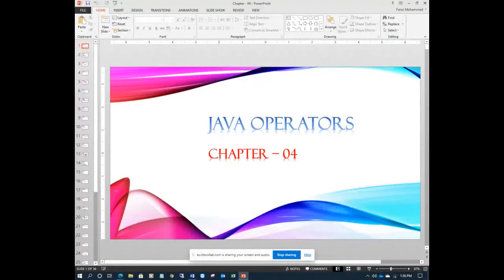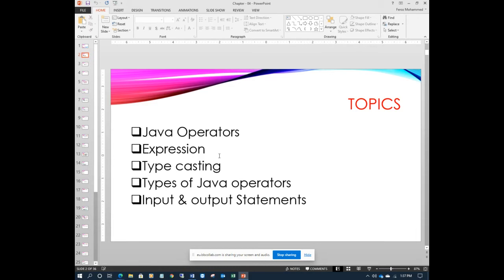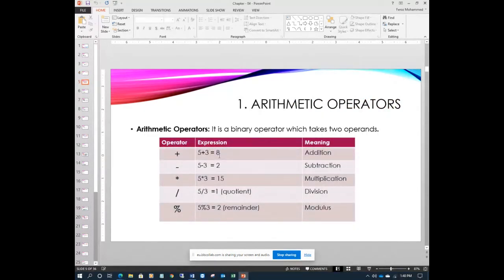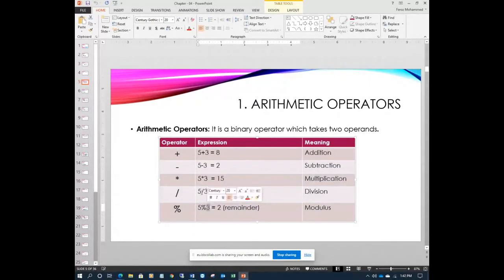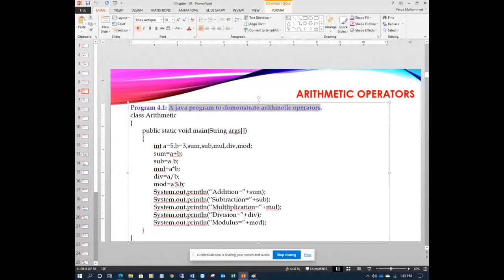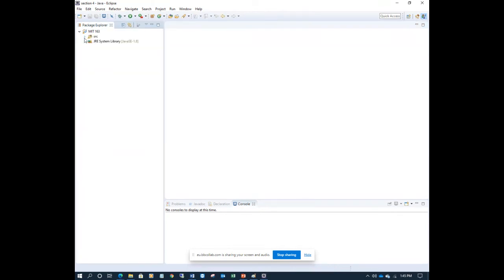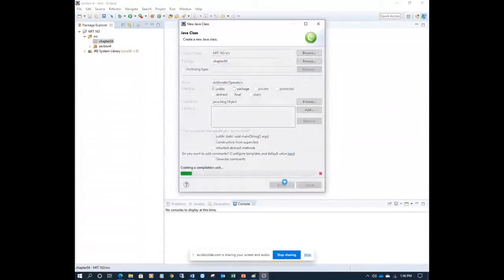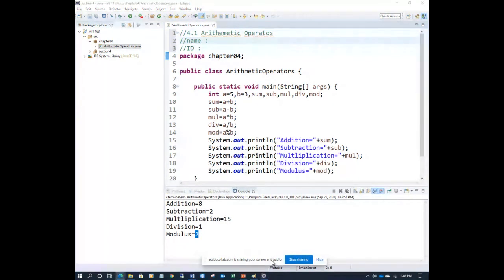Chapter -04 - Part 01